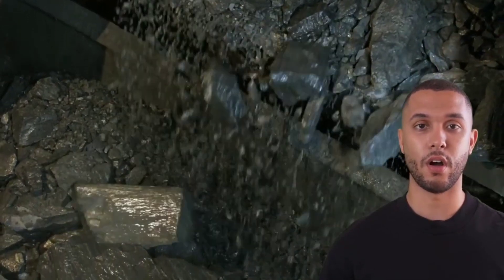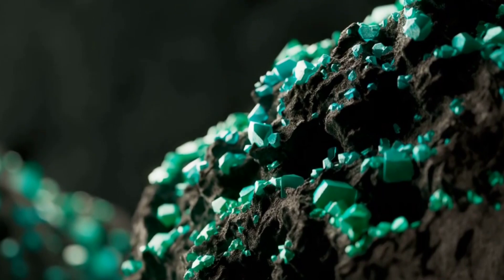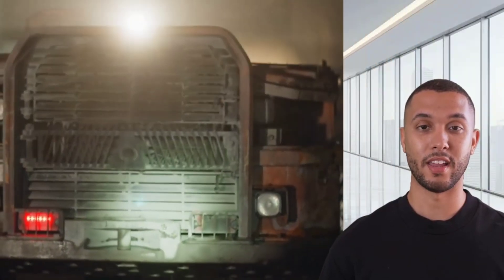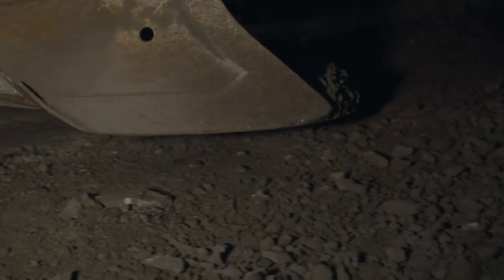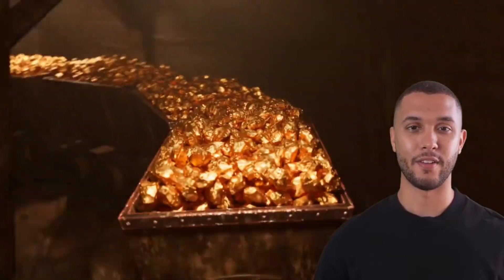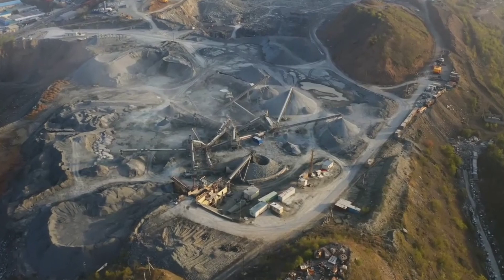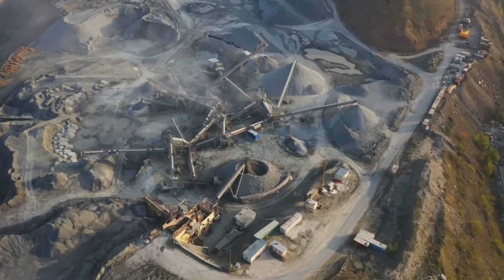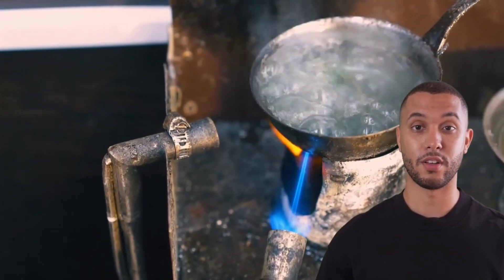Gold in Zinc: Unveiling the Secret of Sphalerite Ores.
Discover how zinc-rich rocks, like sphalerite ores, hide traces of gold and the advanced techniques used to extract this precious metal. From flotation to refining, explore the fascinating journey of turning raw ore into pure gold.